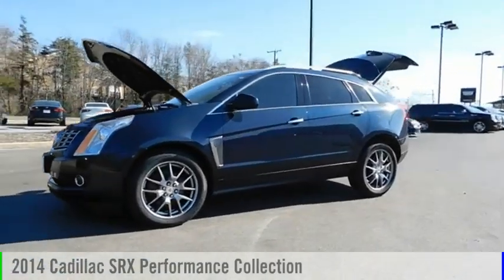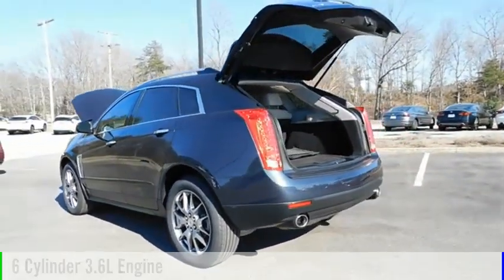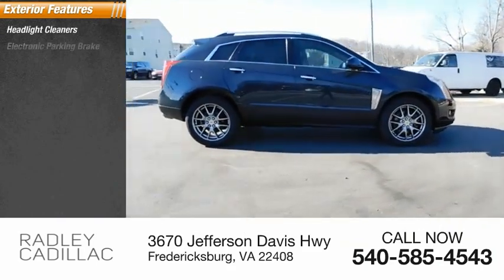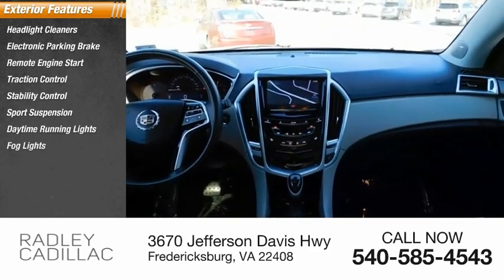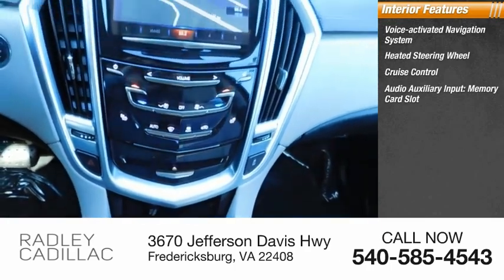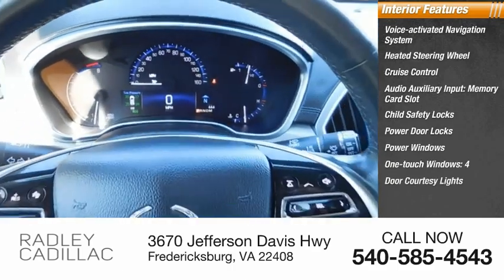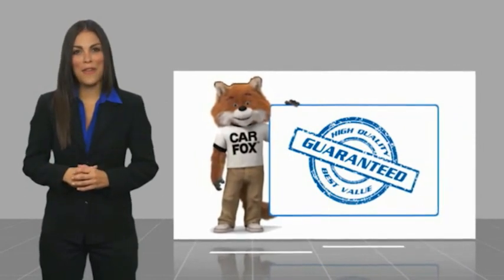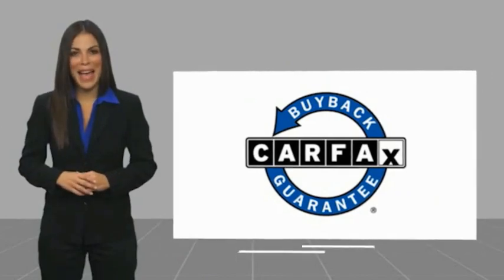2014 Cadillac SRX Performance Collection CGP1137A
2014 Cadillac SRX Performance Collection

Radley Cadillac
3670 Jefferson Davis Hwy